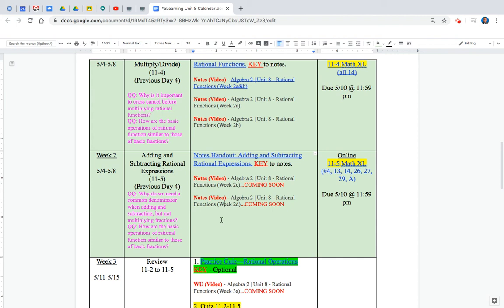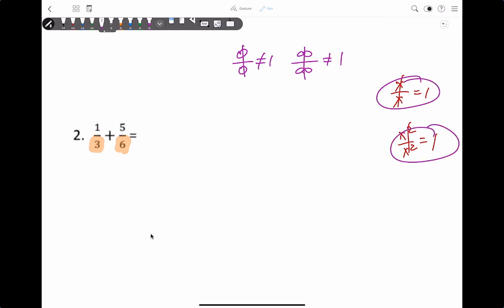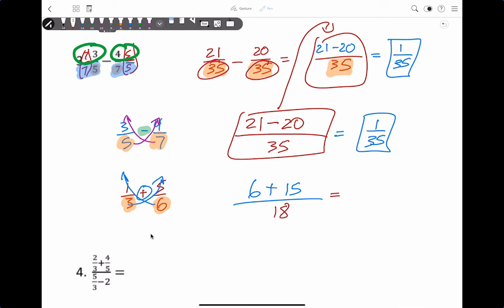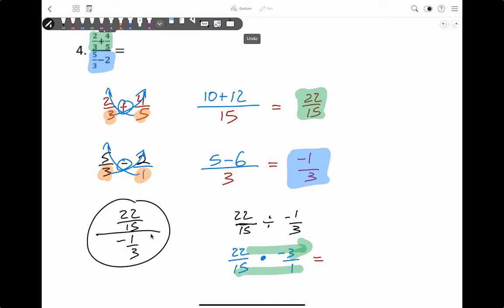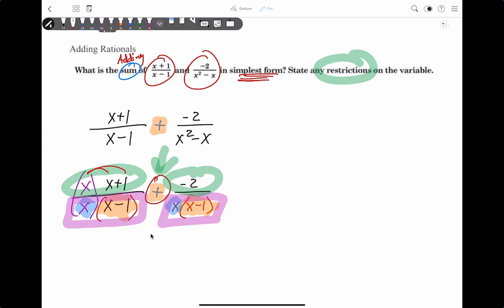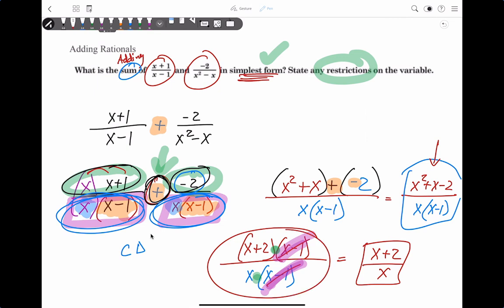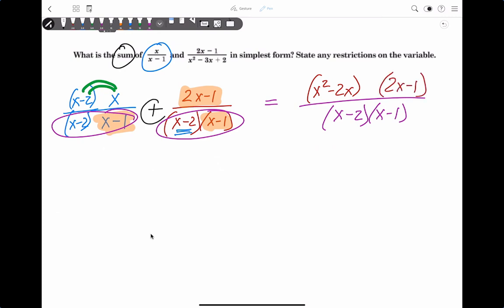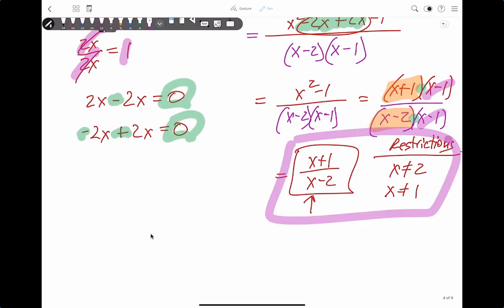Algebra 2 | Unit 8 - Rational Functions (Day 4a)